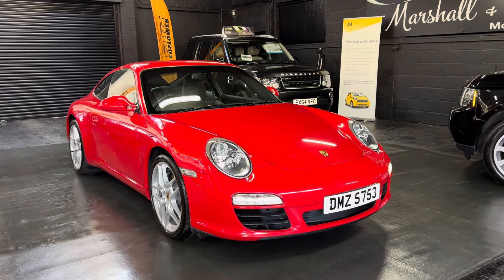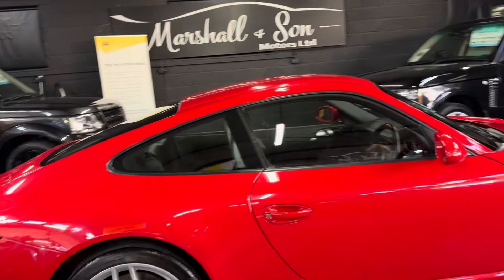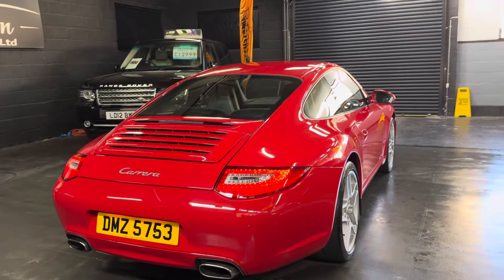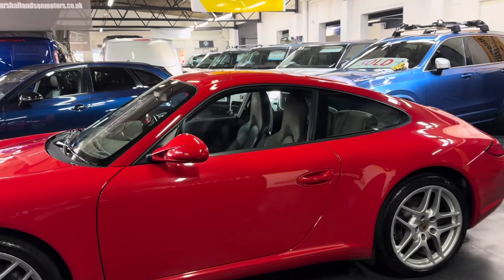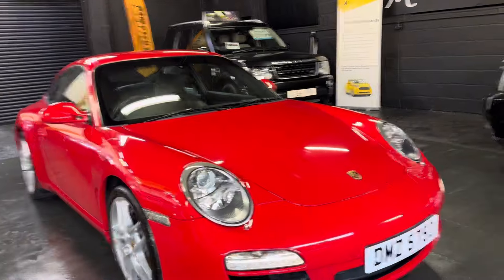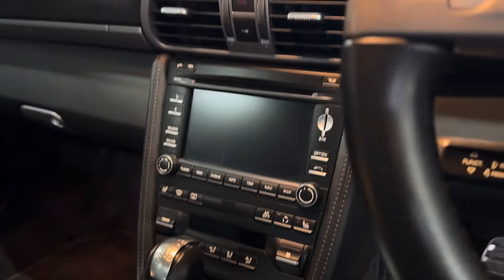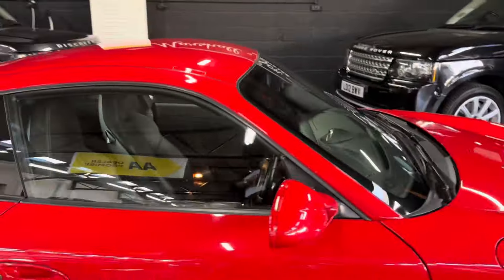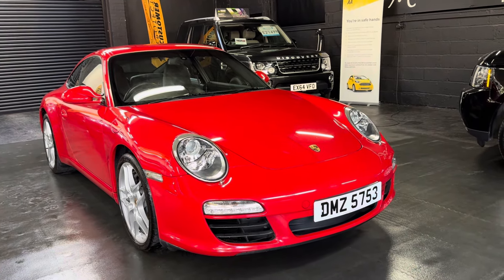2009 Porsche 911 997 Gen2 3.6 Carrera PDK - Guards Red - 7 Porsche Services to 71k